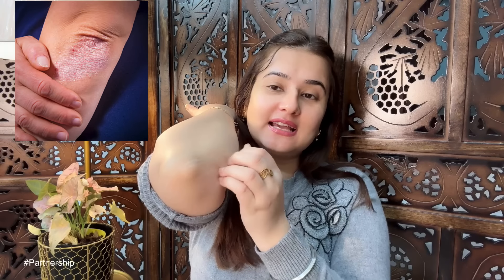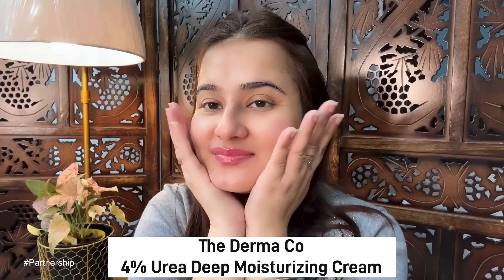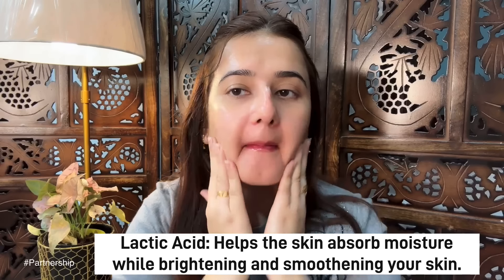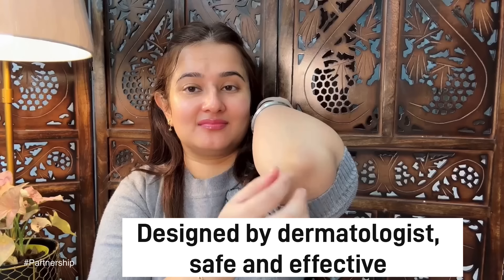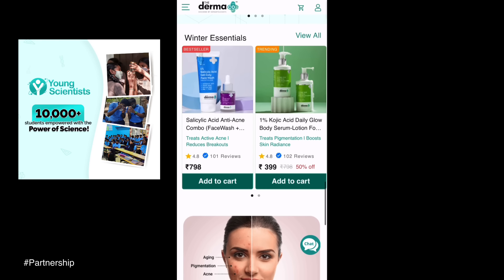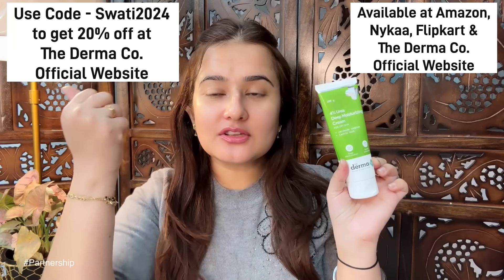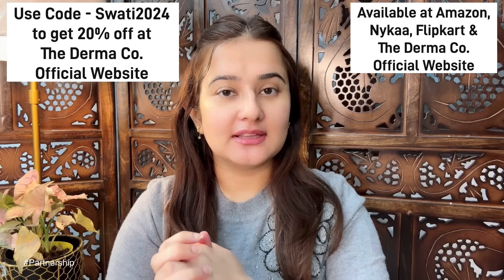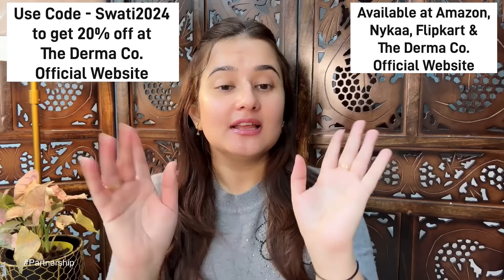Urea Cream for dry skin feet , elbow, knee / SWATI BHAMBRA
*TDC Links:* Urea Cream